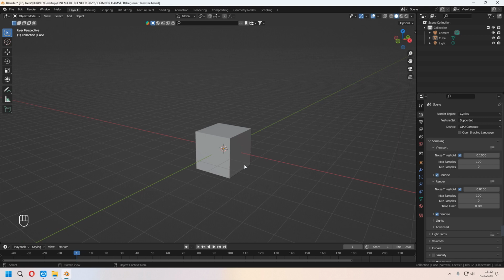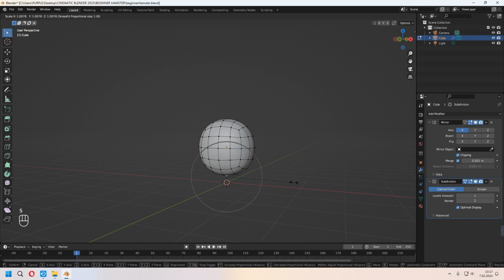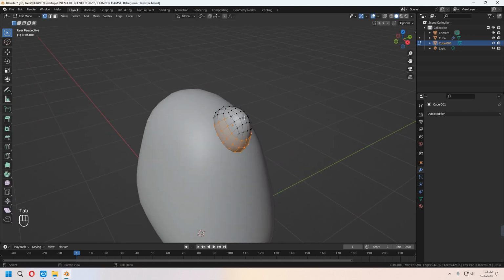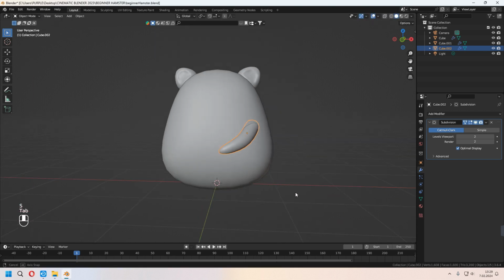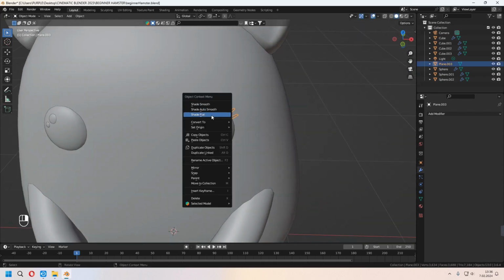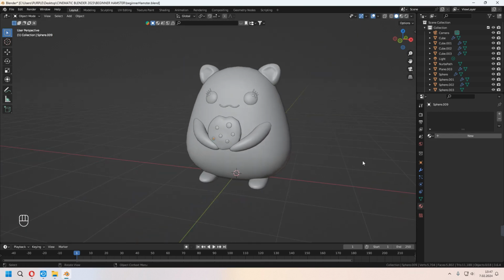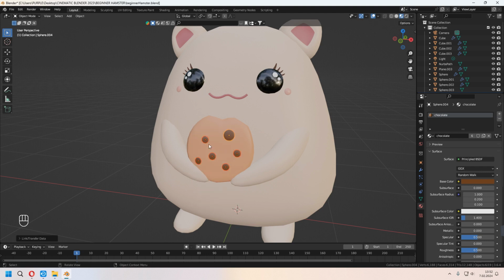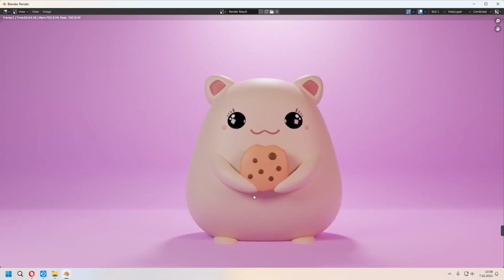How To Make Cute 3D CHARACTER / Blender Beginner 3D Tutorial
Welcome. In this video i made a Easy & Cute Hamster Character with detailed explanation.Enjoy